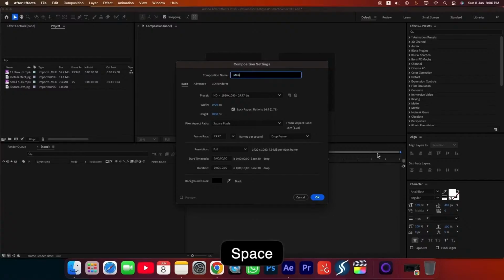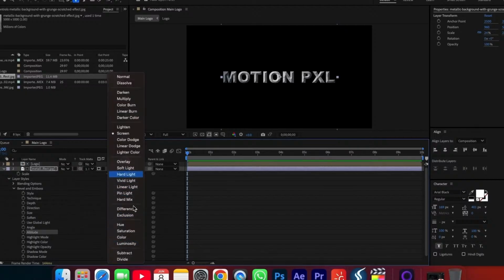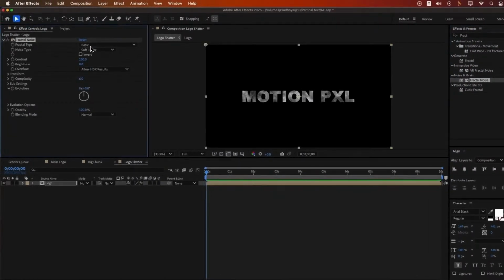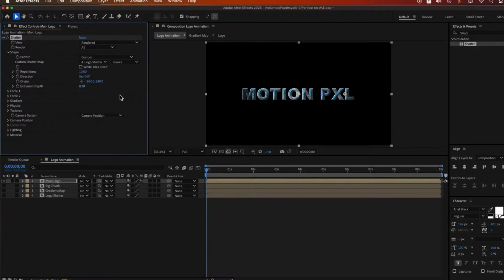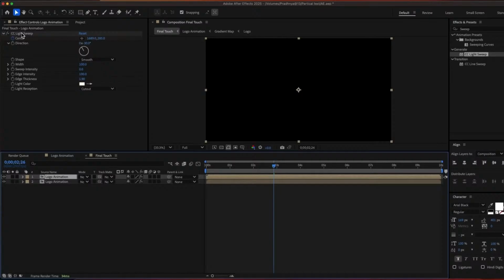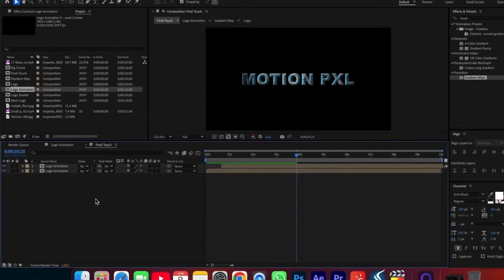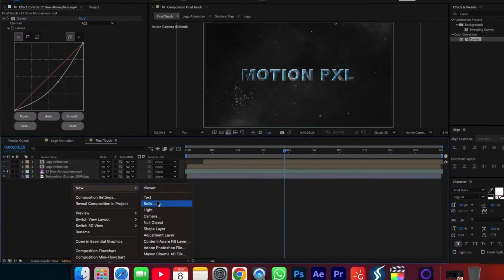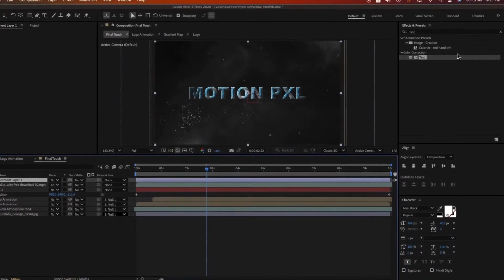Hollywood-Style Cinematic Logo Animation | Beginners After Effects Tutorial | (No PlugIns)